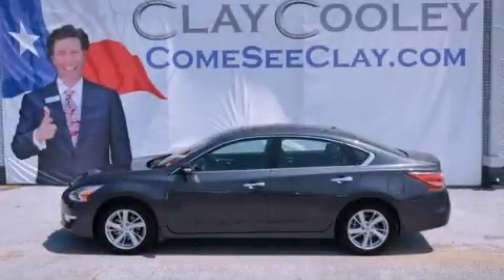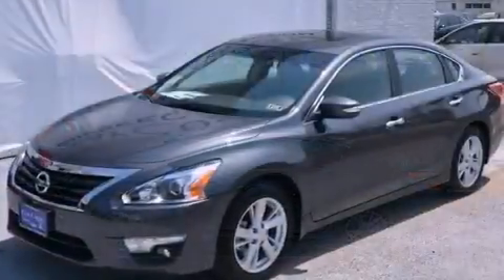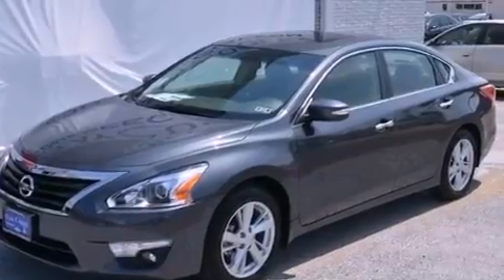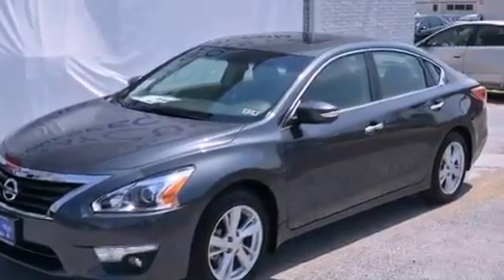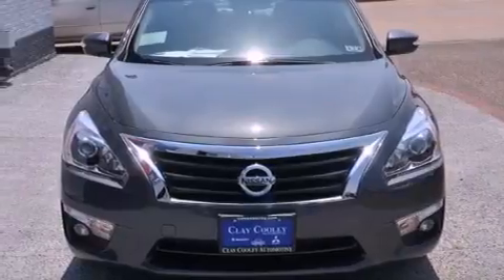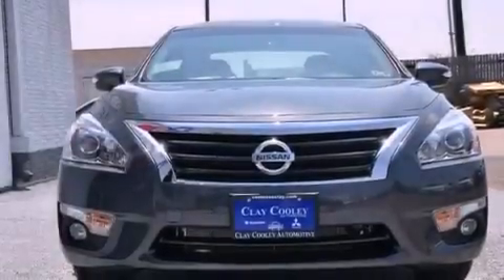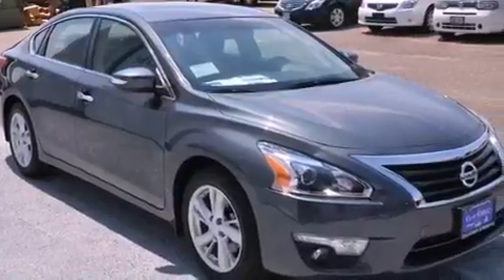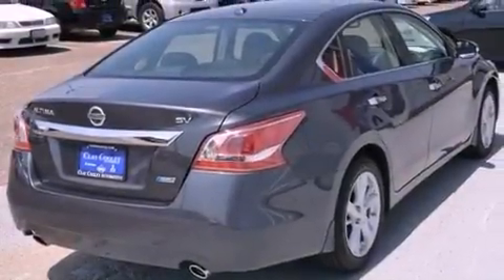2013 Altima Fort Worth TX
Year : 2013
 Make :
 Model : Altima
 Engine : 2.5L DOHC 16-valve I4 engine
 Trans . : Automatic
 Exterior : Gray
 Miles : 6
 Interior : Black

 2013       Altima Dallas TX